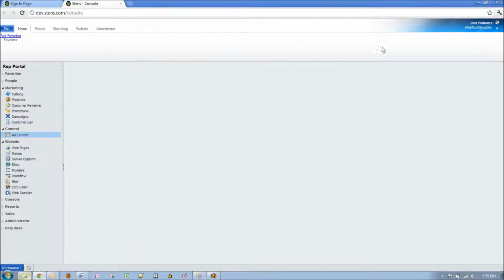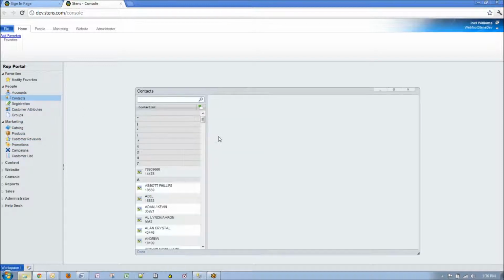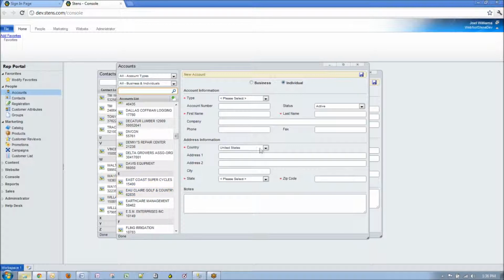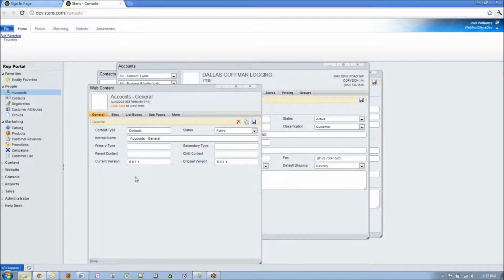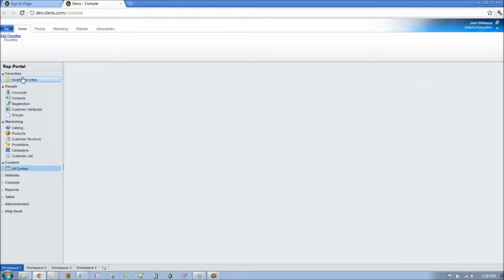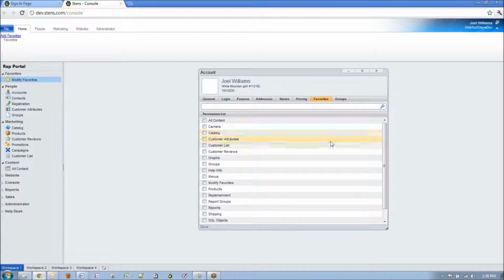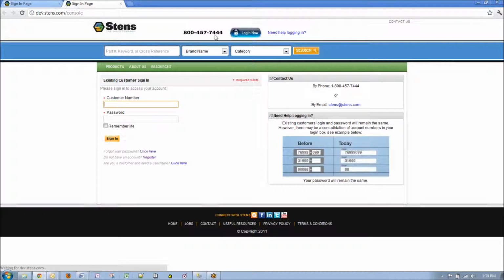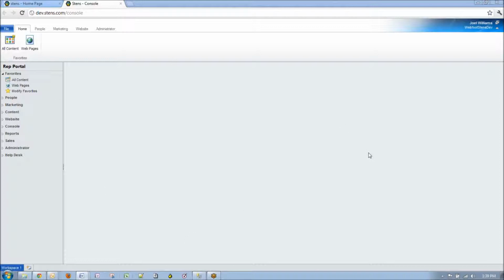KLCTX - Console Introduction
Overview of the console navigation